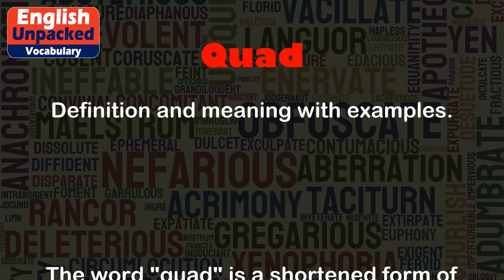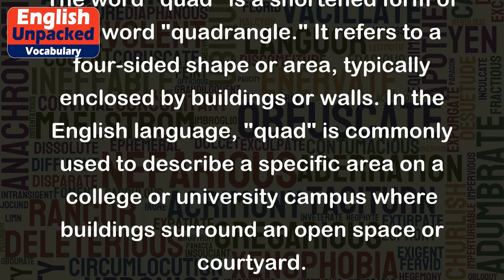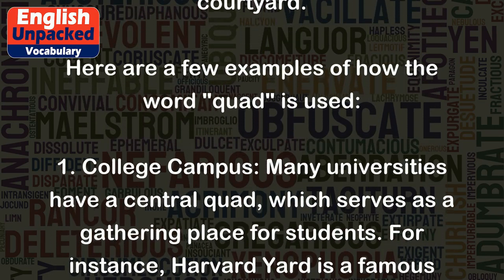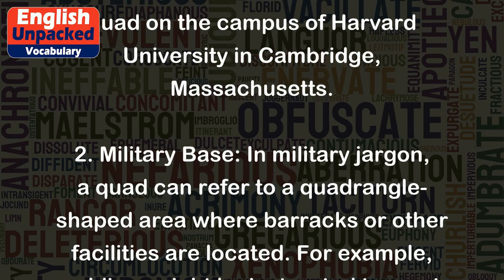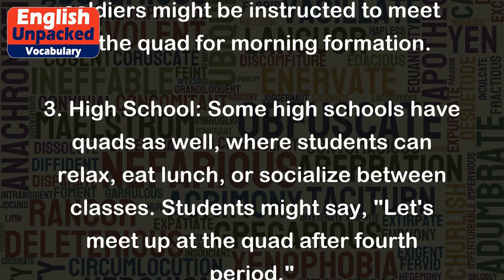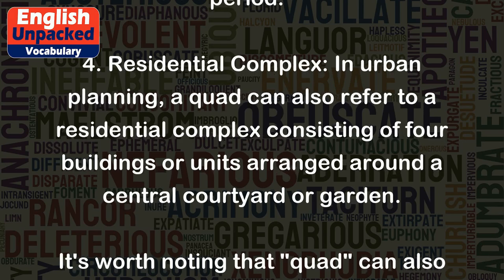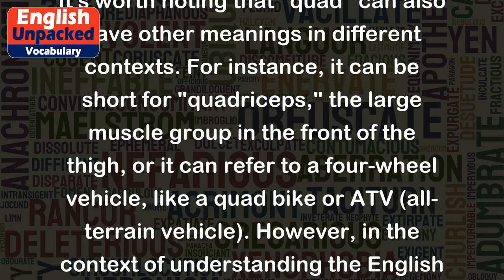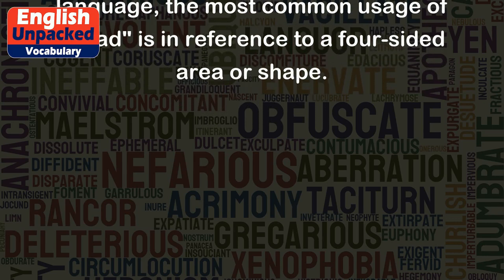Quad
The word "quad" is a shortened form of the word "quadrangle." It refers to a four-sided shape or area, typically enclosed by buildings or walls. In the English language, "quad" is commonly used to describe a specific area on a college or university campus where buildings surround an open space or courtyard.
Here are a few examples of how the word "quad" is used:
1. College Campus: Many universities have a central quad, which serves as a gathering place for students. For instance, Harvard Yard is a famous quad on the campus of Harvard University in Cambridge, Massachusetts.
2. Military Base: In military jargon, a quad can refer to a quadrangle-shaped area where barracks or other facilities are located. For example, soldiers might be instructed to meet at the quad for morning formation.
3. High School: Some high schools have quads as well, where students can relax, eat lunch, or socialize between classes. Students might say, "Let's meet up at the quad after fourth period."
4. Residential Complex: In urban planning, a quad can also refer to a residential complex consisting of four buildings or units arranged around a central courtyard or garden.
It's worth noting that "quad" can also have other meanings in different contexts. For instance, it can be short for "quadriceps," the large muscle group in the front of the thigh, or it can refer to a four-wheel vehicle, like a quad bike or ATV (all-terrain vehicle). However, in the context of understanding the English language, the most common usage of "quad" is in reference to a four-sided area or shape.